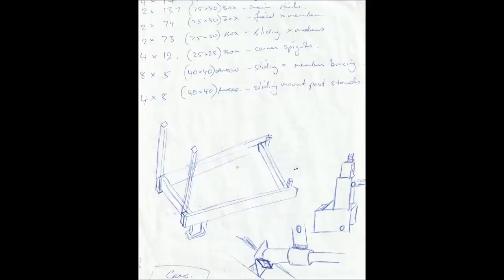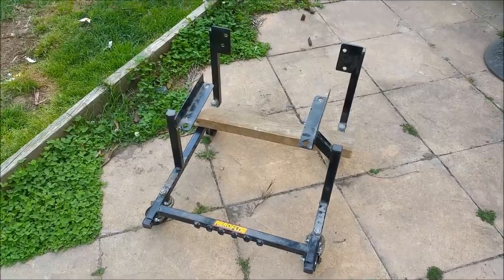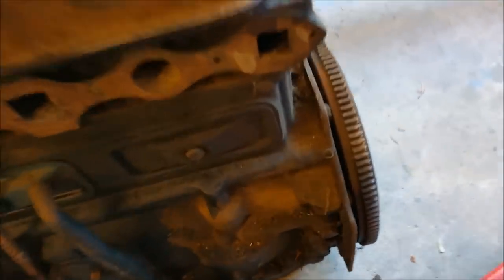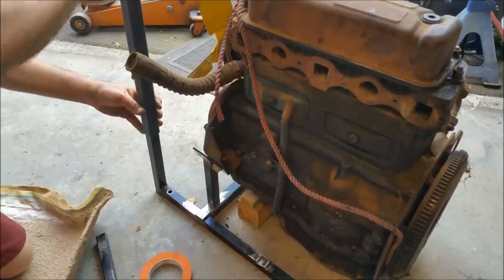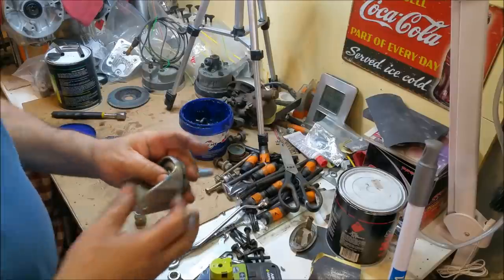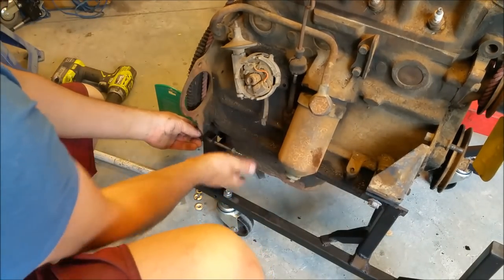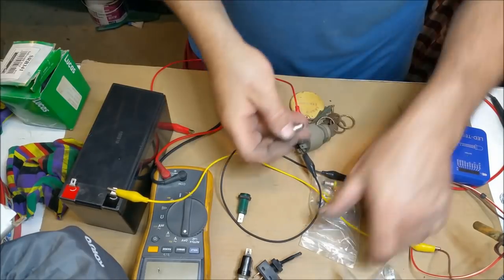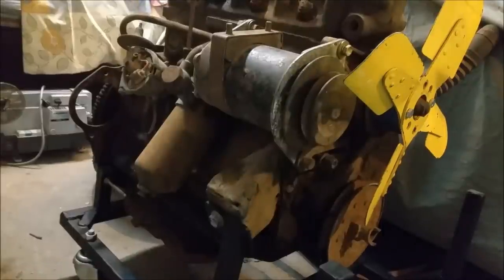Making an engine running stand with offcuts and scraps Zero Dollars!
The video begins with some quiet narration (sorry about the sound) outlining the engine stand I built a few years ago which is pretty big and heavy. There's a little footage of a few engines which have been tested on it as well.
So, we have an unused and poorly produced Ford V8 engine stand no longer in use - so we cut it up, add and subtract from it, fix the wheels and turn it into a running stand for a BMC B Series engine. We're not finished yet... I'm building a dash and preparing to take a look at a little 1500 engine as our 1620 undergoes some machine work.
And the best bit - there's no budget; just scraps and other odds and ends laying about. Hope you enjoy!